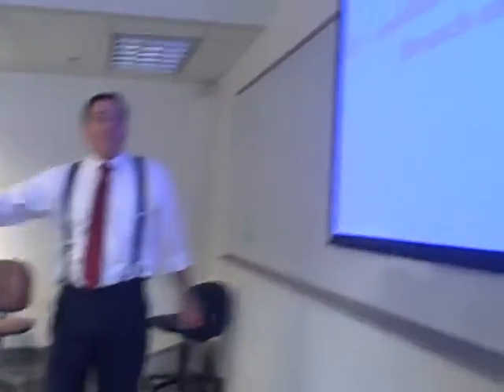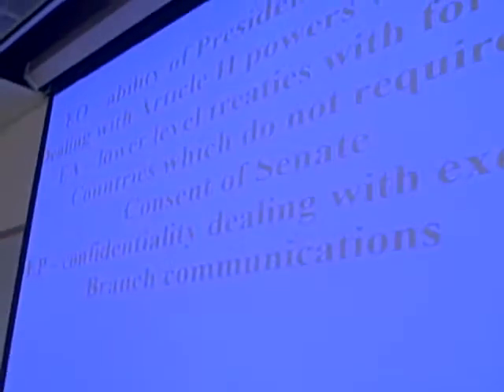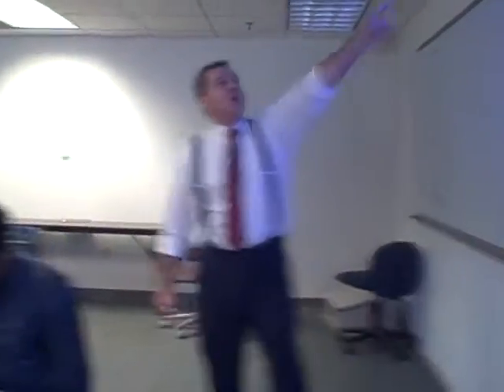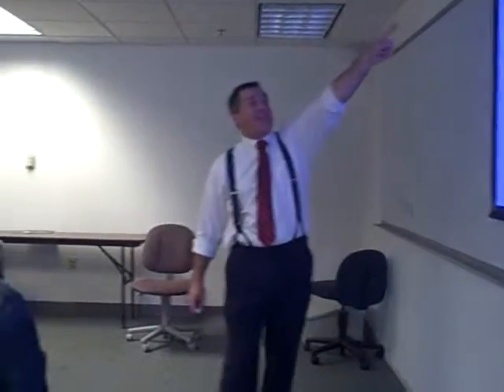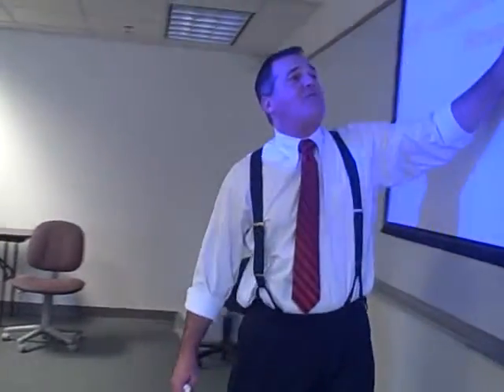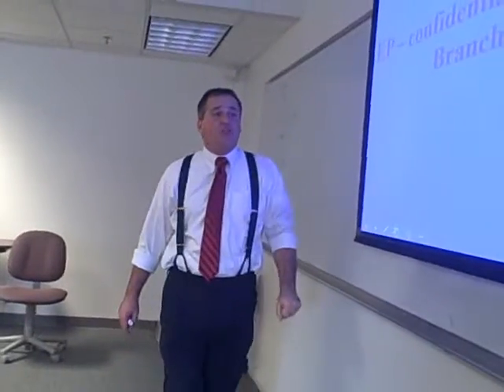Fall 2015 Final Review TTH 9:30 Part 2